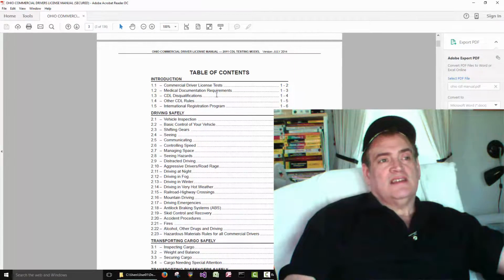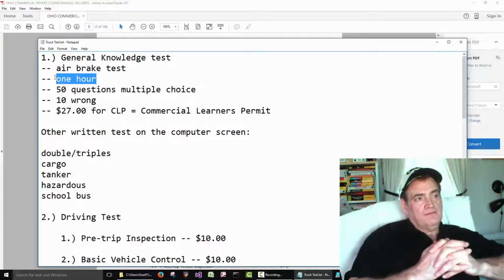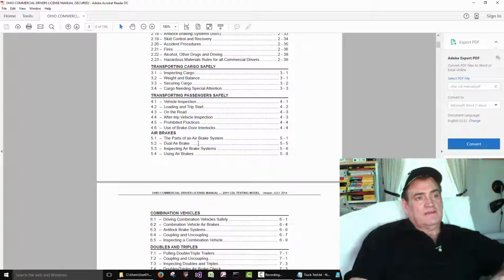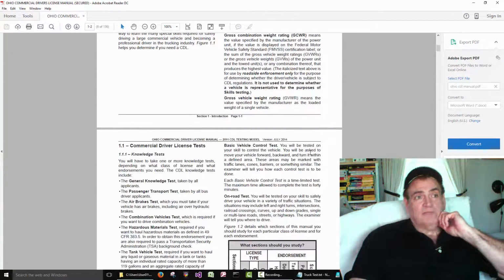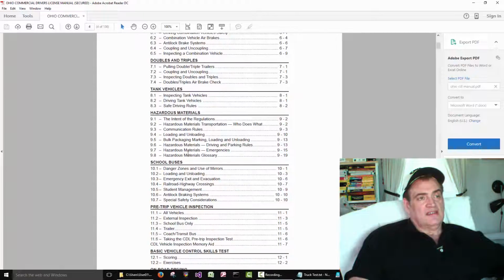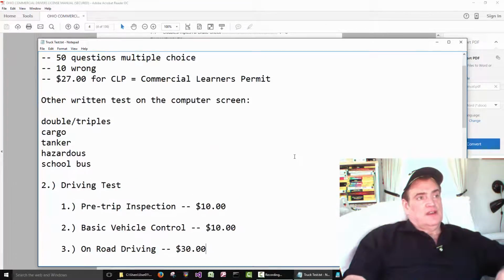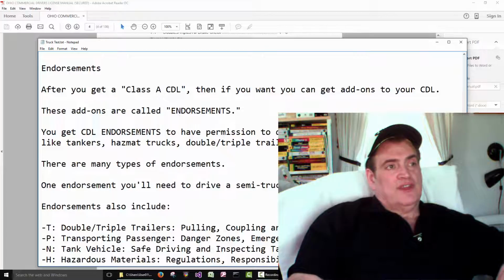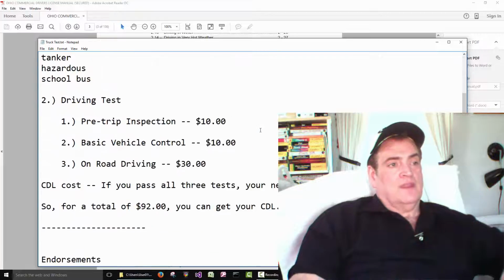Part I How to get your Truck Driving License CDL School Commercial Drivers License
Part I How to get your Truck Driving License CDL Commercial Drivers License